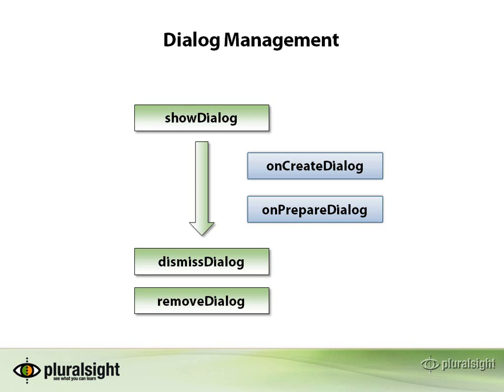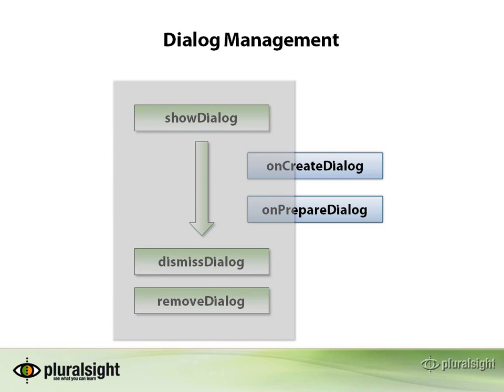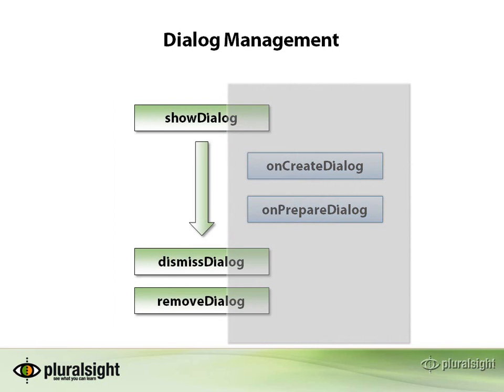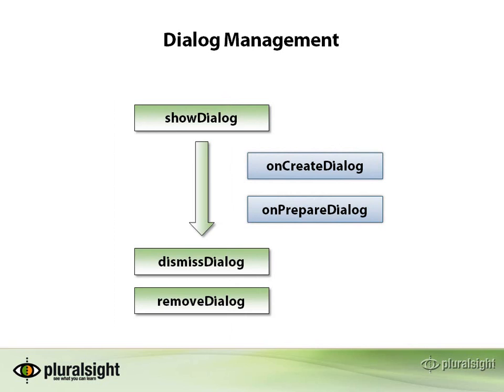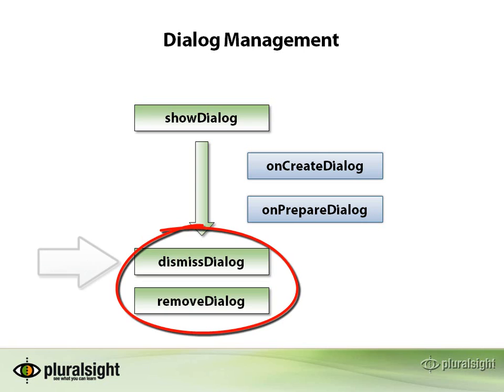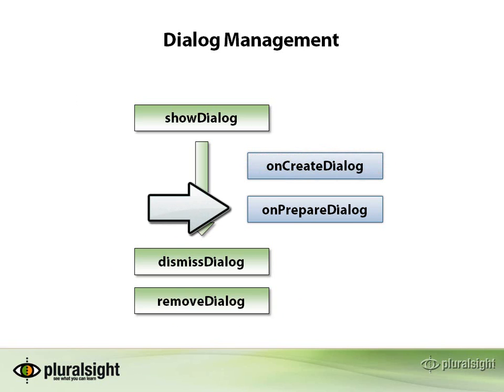047 Dialog Management